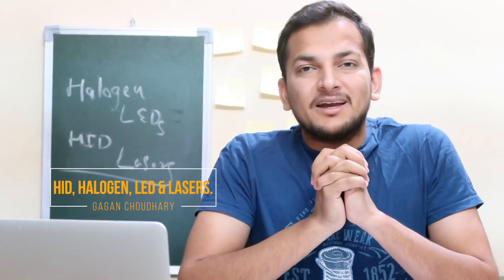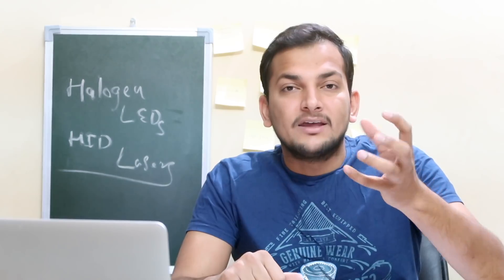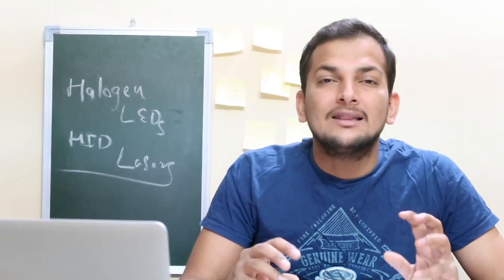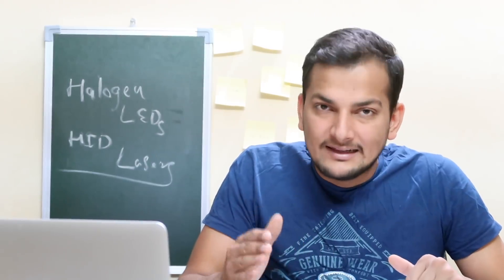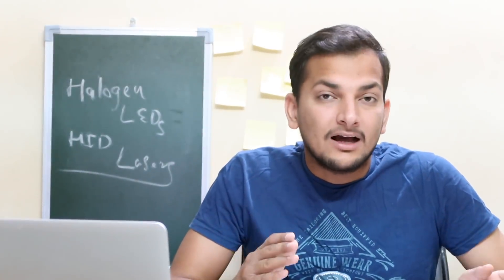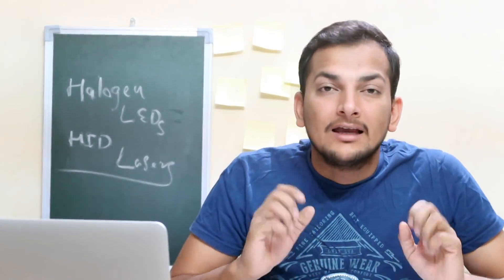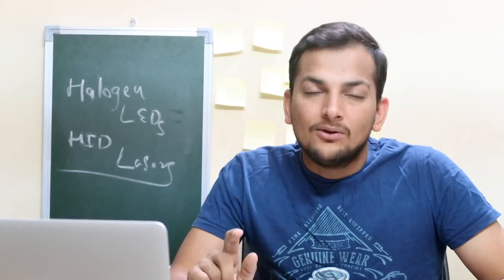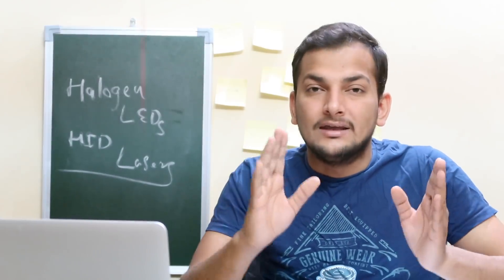Halogen vs LEDs vs HID vs Laser Headlights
Namaste Dosto, iss video me dekhiye alag alag tarah ki Headlights ke baare me, unke Pros and Cons etc.